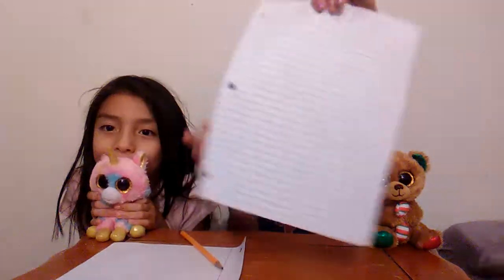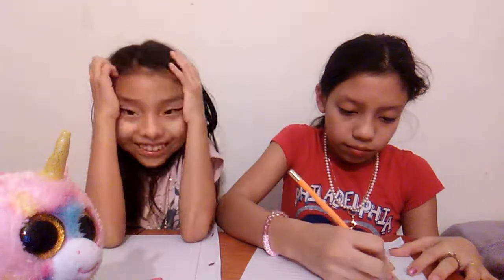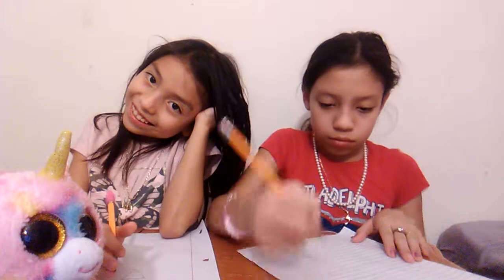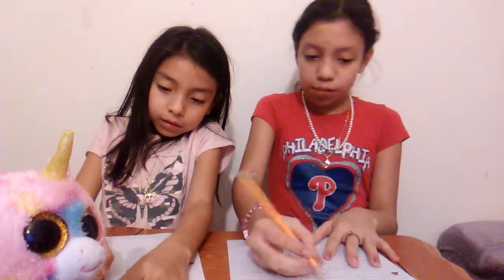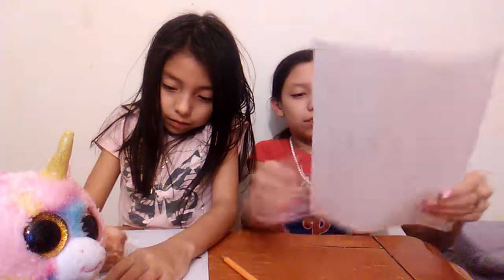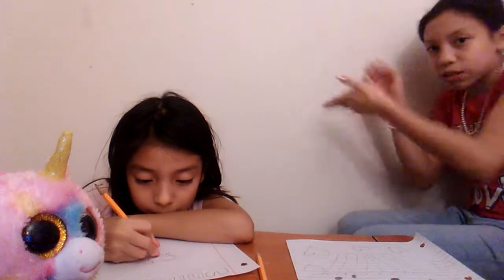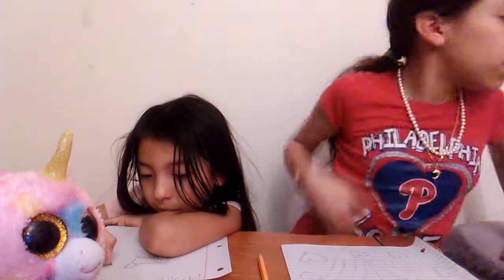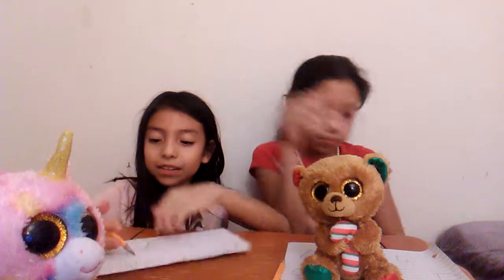Drawing our youtube names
Hiiii